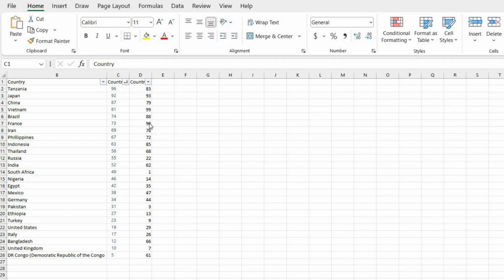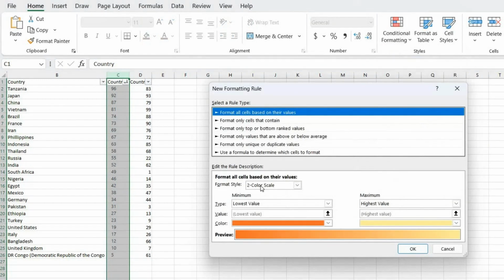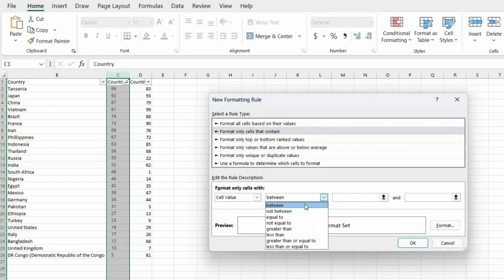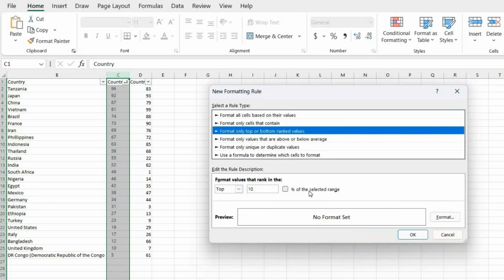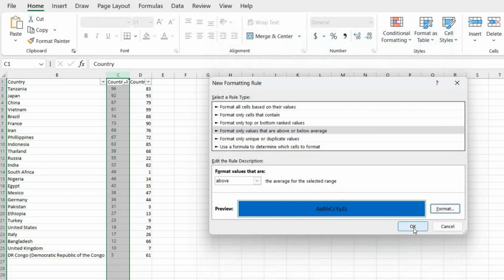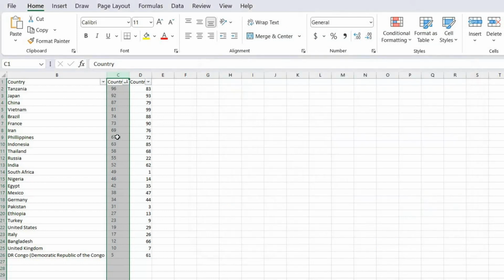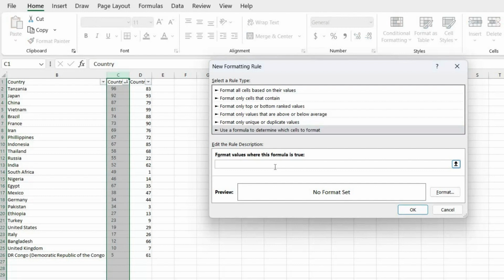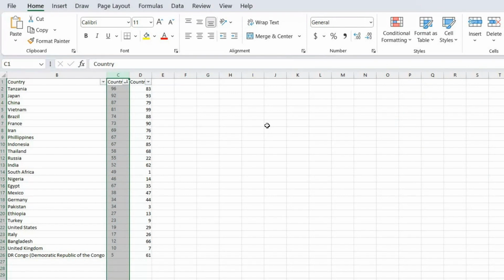How to Create Rules in Conditional Formatting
Unlock the power of Conditional Formatting in Excel with this easy-to-follow tutorial! Learn how to create rules that automatically highlight, format, and visualize your data based on specific conditions. Whether it's color scales, data bars, or icon sets, discover step-by-step instructions to make your data stand out. Watch now to level up your Excel skills and bring your spreadsheets to life!